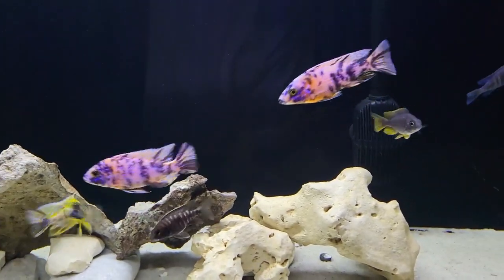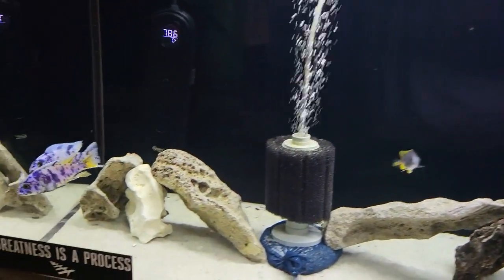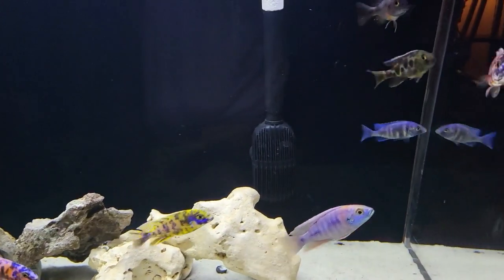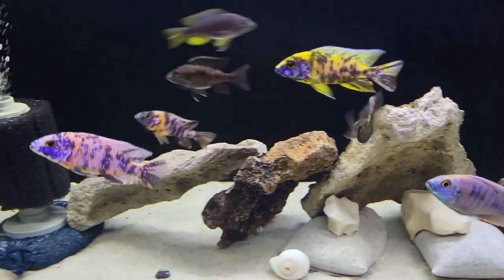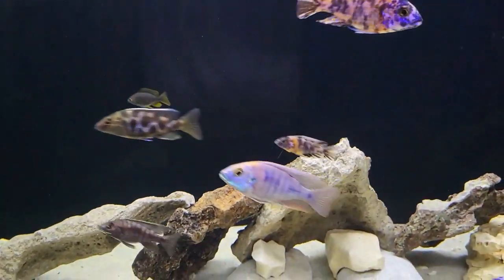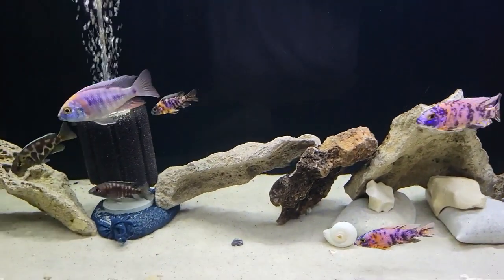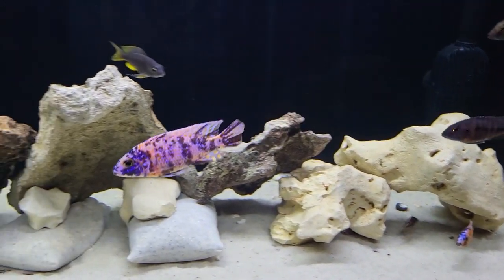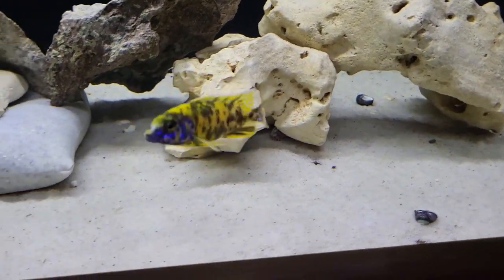Ob Peacock Cichlid Update | Large Aquarium Upgrade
Ob Peacock Cichlid Update___________
🐟OB Peacocks are some of the most beautiful cichlids I have seen bred. Steven Cichlids has been a "Go TO" spot for me. I hope they can help you find the fish of your dreams!
✔️Join me as we upgrade to a LARGER Aquarium they love. Check out some of these young OBs & observe a beautiful unboxing of new cichlids! And you decide if these fish are something you've been missing in your aquarium!
OB Peacock African Cichlid (Aulonocara sp) | RFI
OB, meaning Orange blotched African Cichlid. This OB is not naturally found in Lake Malawi. The introduction of the Aulonocara sp., OB Peacock African cichlid, was from a man made hybrid creation through crossing a male Aulonocara species with an OB female mbuna, a rock dweller.
⚠️🎯 Mention Frontosa4Life over at this LINK! (Steven Cichlids)
🌊Fluval FX4
🌊Fluval Aquaclear 70
🎯Seachem PRIME